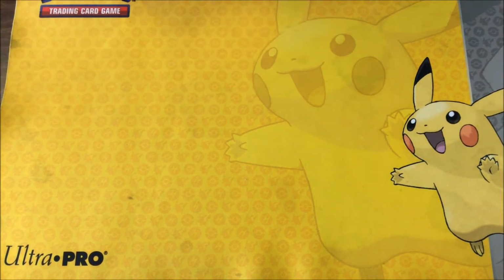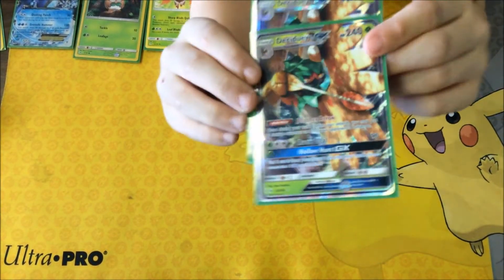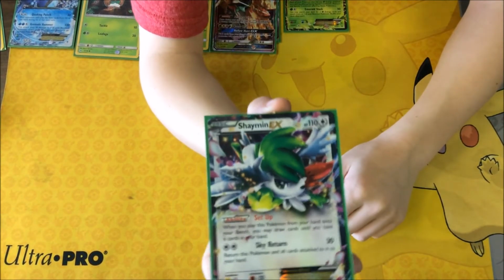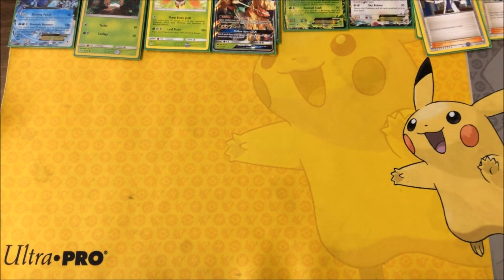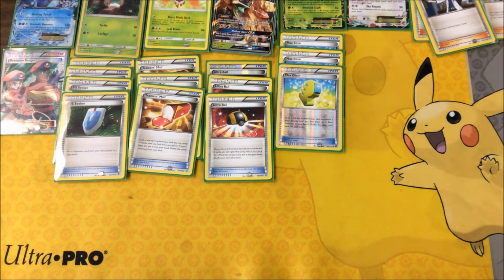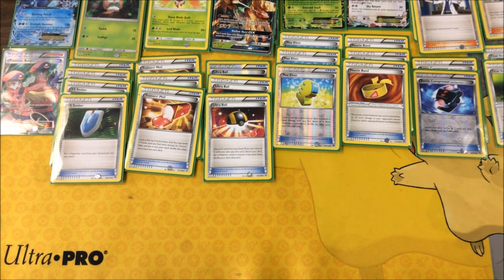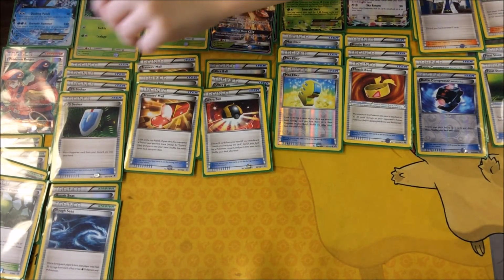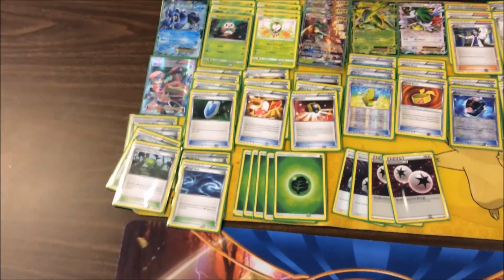Expanded Seismitoad/Decidueye GX deck profile